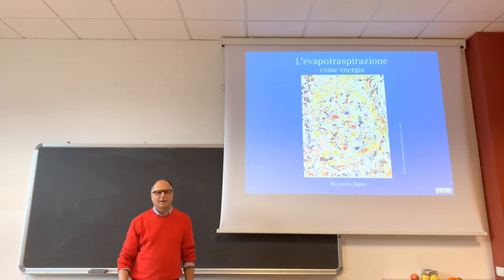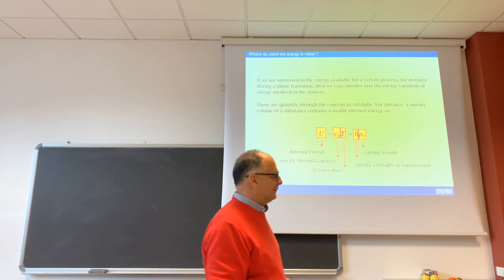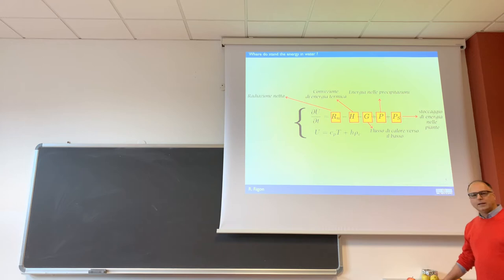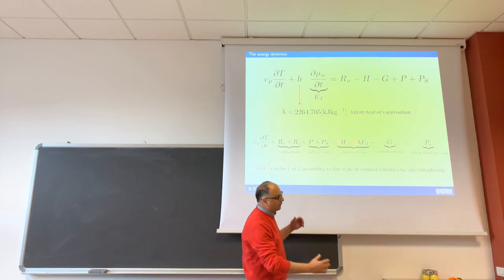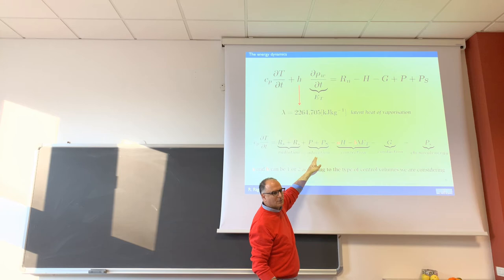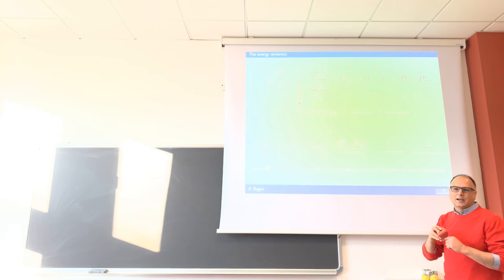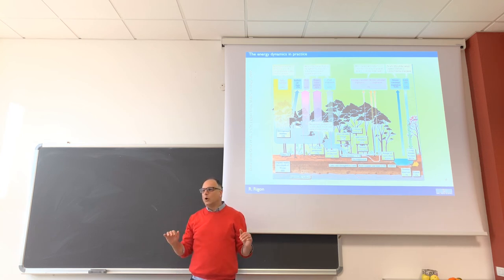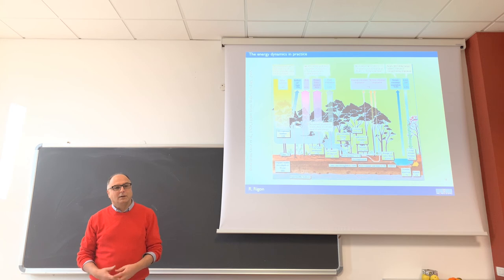GWS2020 Evaporation As Energy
This show how evapotranspiration is part of the energy budget